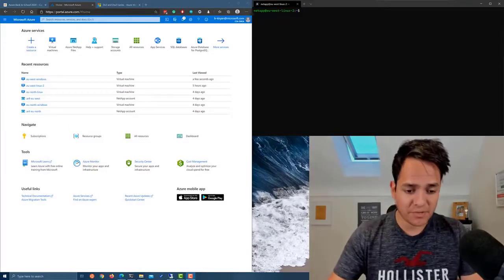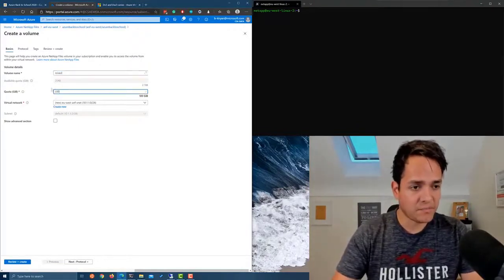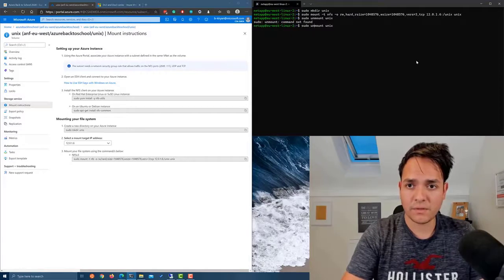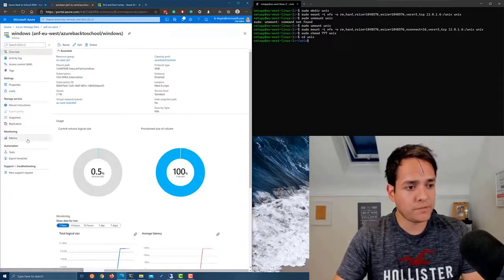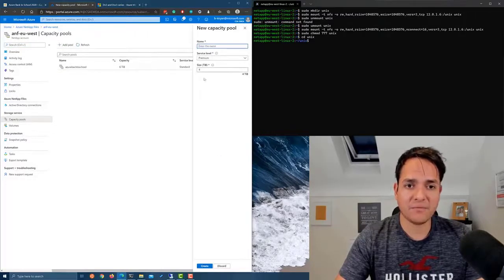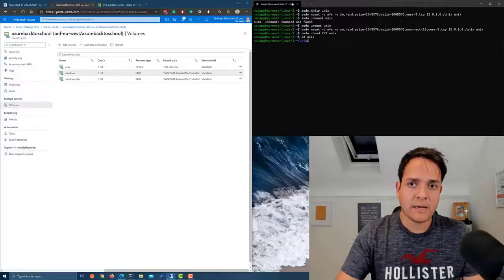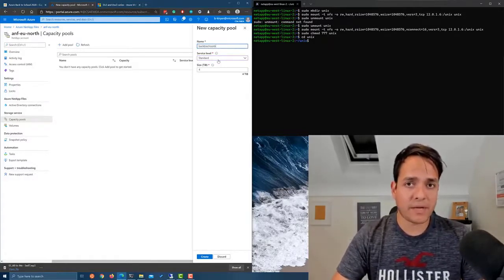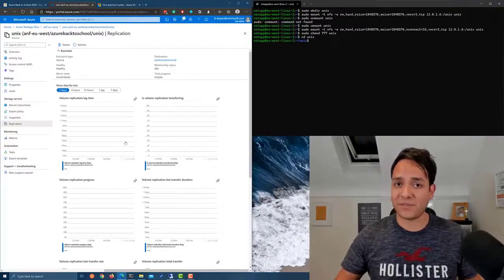Festive Tech Calendar: Everything you need to know about shared file storage in Azure (ANF edition)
Join me as I perform a megademo illustrating everything you need to know about ANF for this year's Festive Tech Calendar.